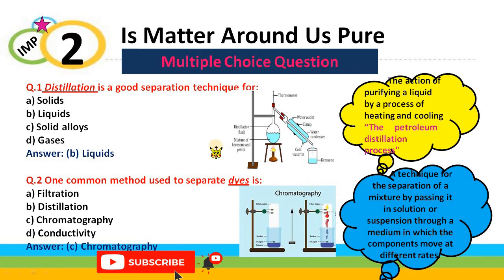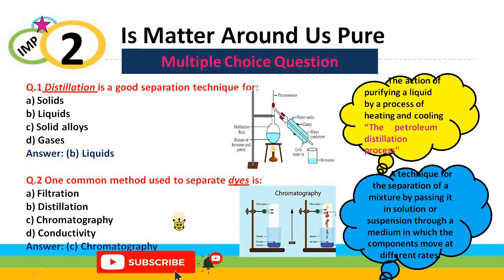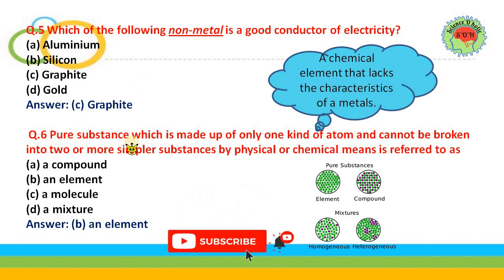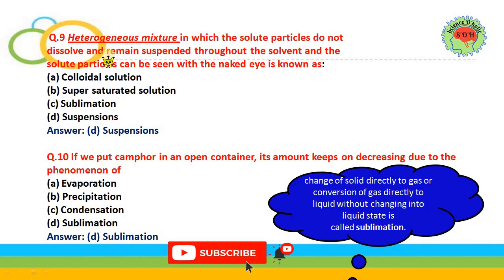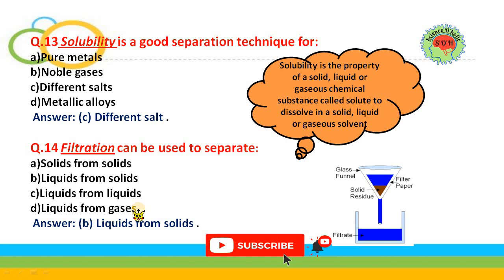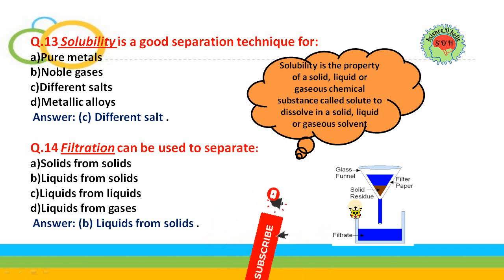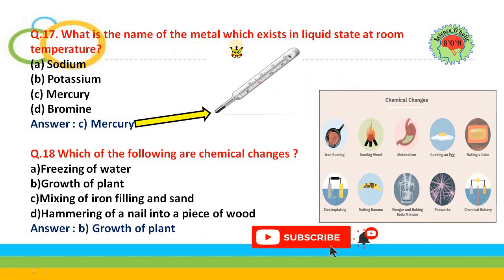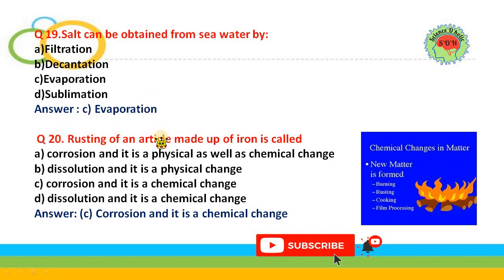MCQ of Is matter Around Us pure class9 | MCQ of chapter 2 chemistry class 9| NCERT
Hello DEAR Student
This video is basically  of  MCQ OF CHAPTER 2  .In this video i have included top 20 important MCQ  which has covered all important topics of the chapter. This MCQ  are very important to understand the pattern of objective type question.

 MCQ of Is matter Around Us Pure
Important mcq of is matter around us pure CLASS 9
 Is matter around us pure mcq
Is matter around us pure mcq CLASS 9
MCQ of chapter 2 chemistry class 9

In above videos i have shared my personal mnemonics to learn elements name,symbols,and their atomic numbers.Mnemonics are the best way to learn anything faster and forever. Awesome Trick to learn first 1-40 elements of periodic table in 2 minutes.By using  this method you can score excellent mark in exam.